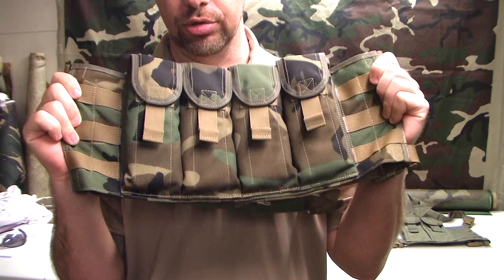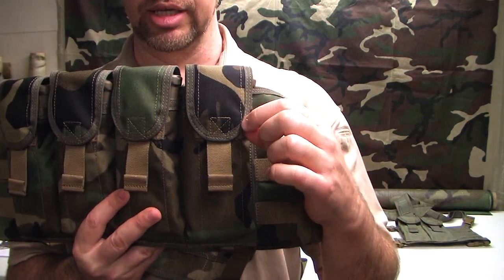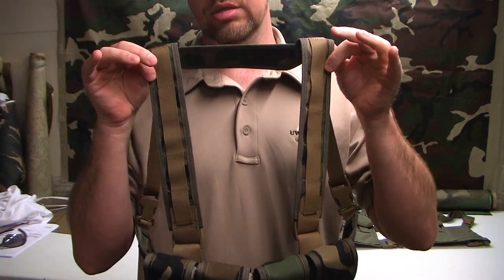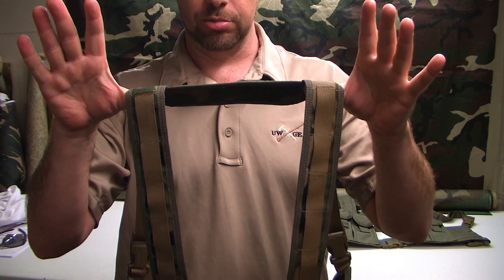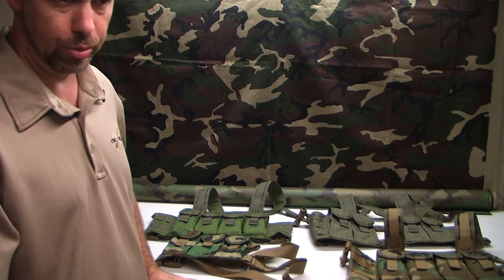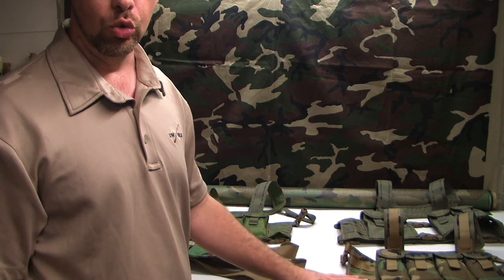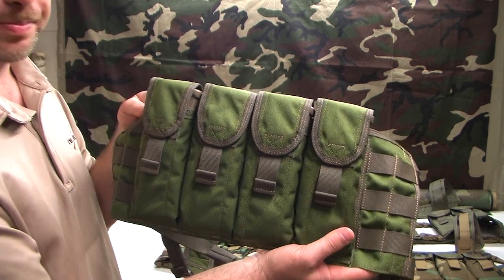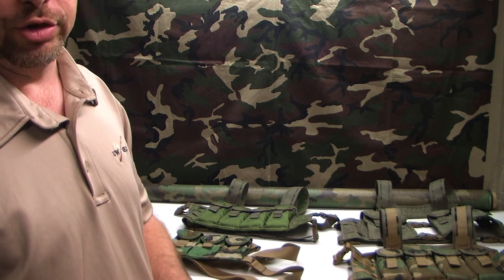New for 2014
New colors and rig for 2014.